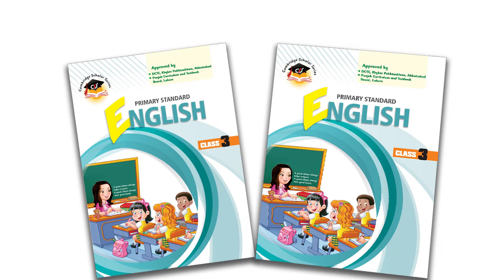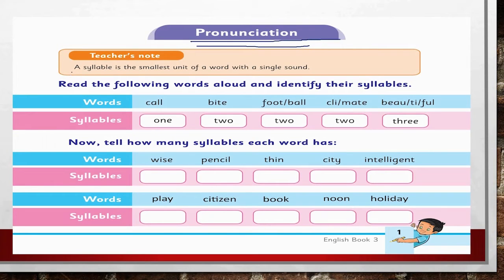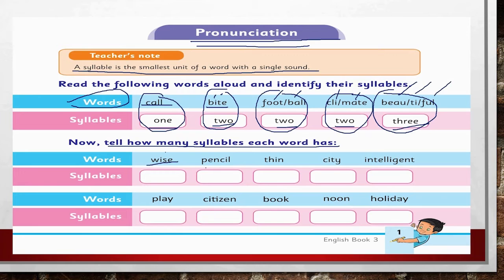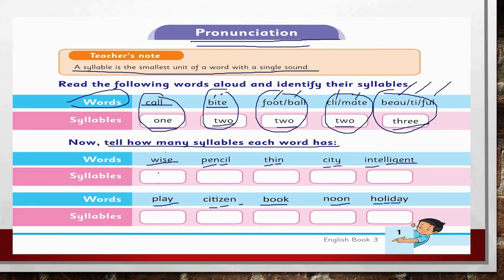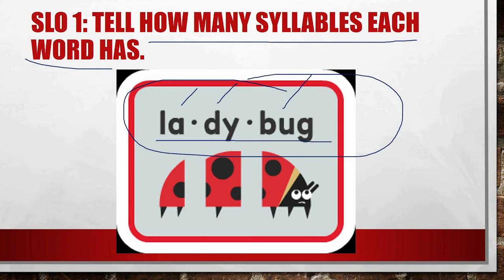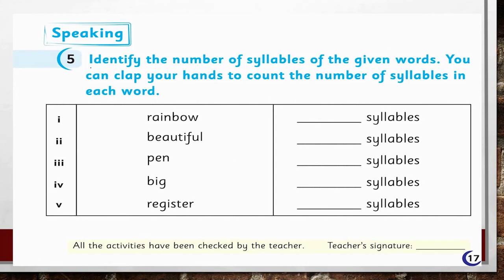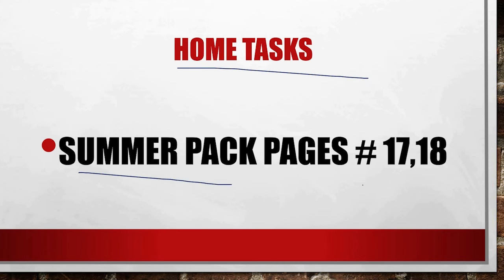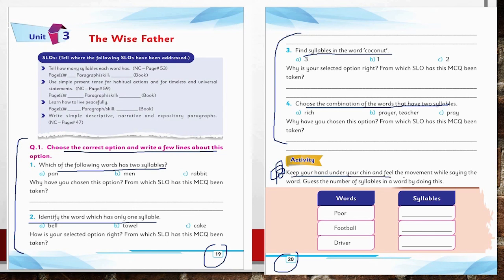KP English Class 3 Chapter 3 Lecture 1